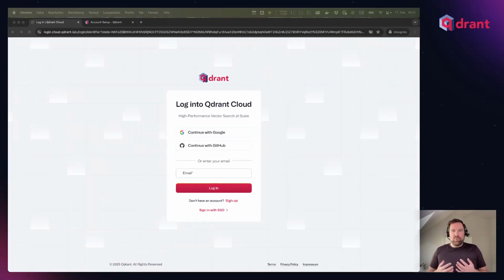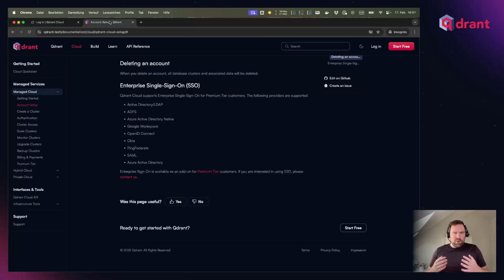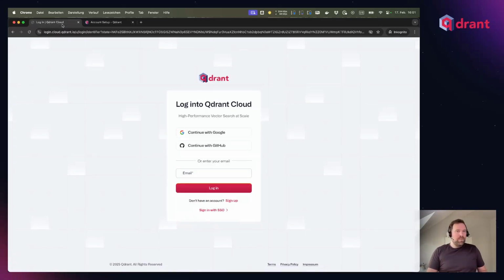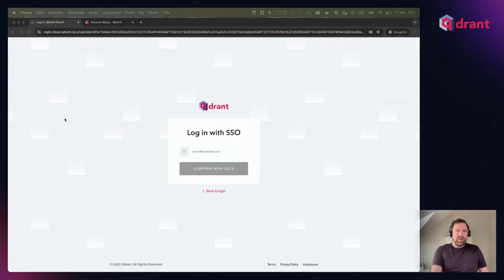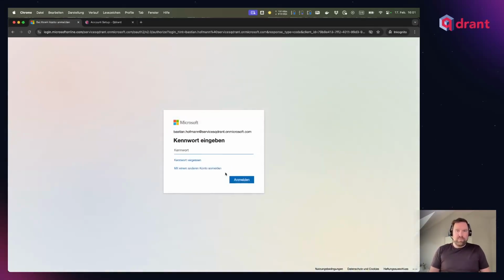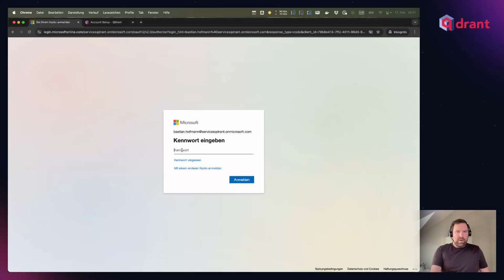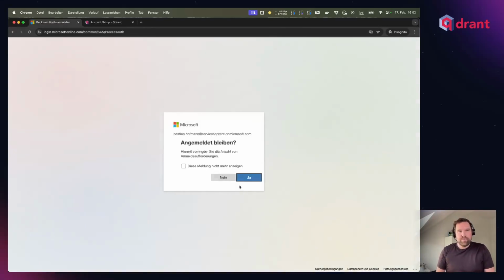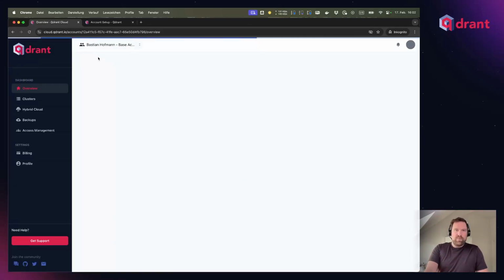How to Use Qdrant's Single Sign-On (SSO) Integration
Our enterprise solution handles scaling and securing vector search for production AI systems.